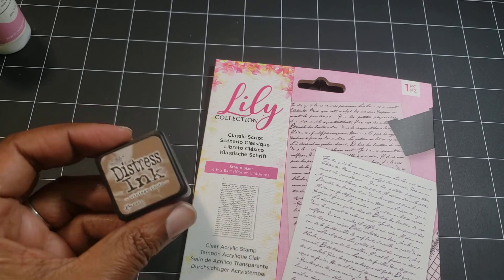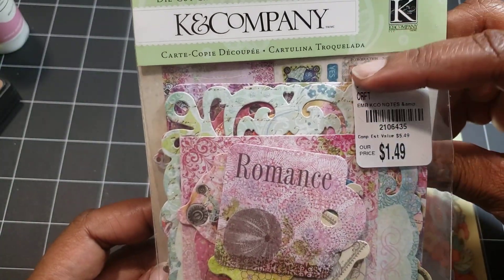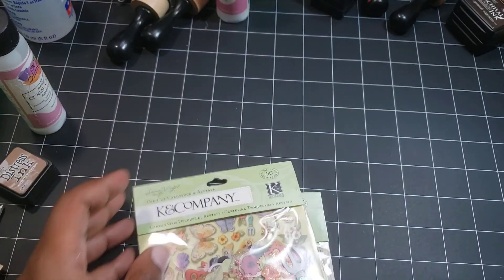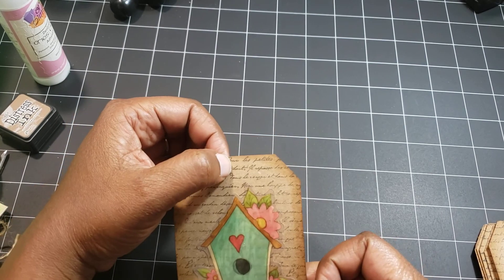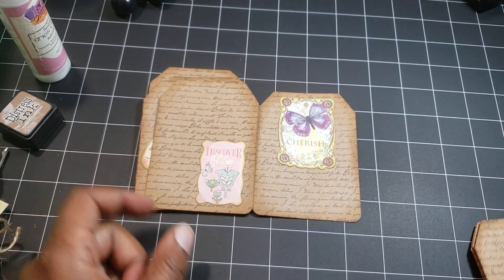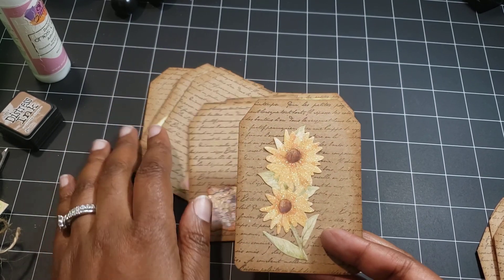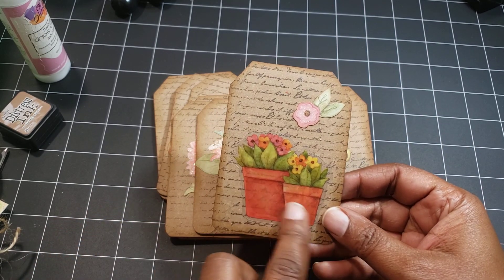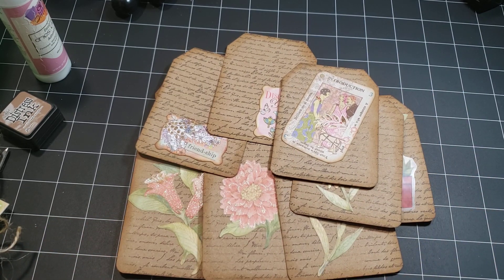Pinspiration Collab 2020 (July)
Hello! Welcome to the Pinspiration Collaboration 2020. We will be sharing monthly projects, and even a few recipes, that were inspired by Pinterest. I hope you are inspired and ready to create something of your own,